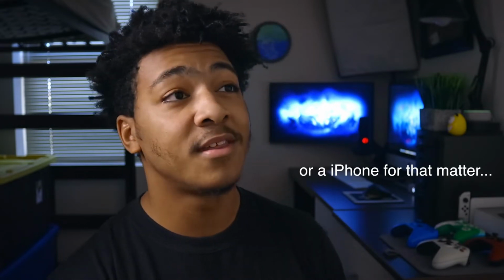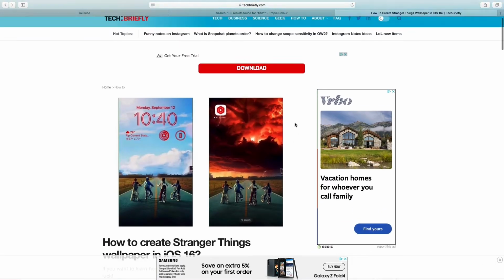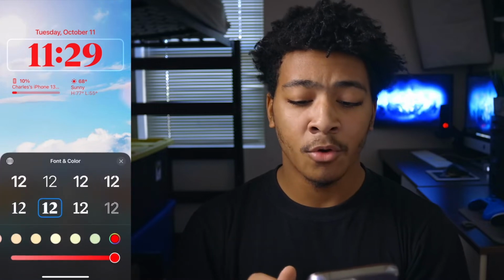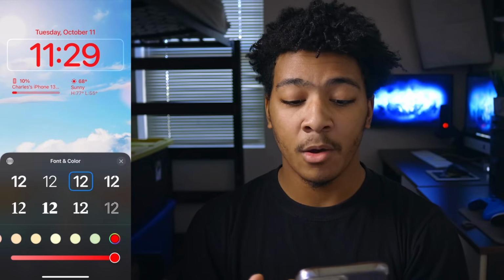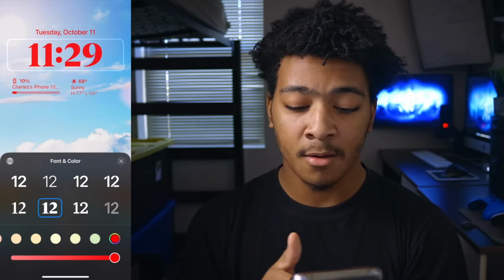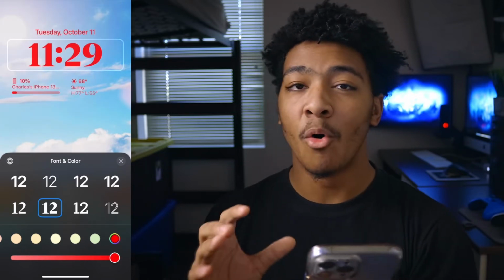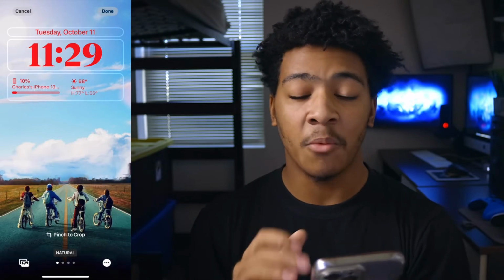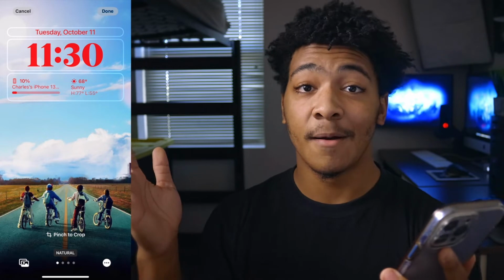Stranger Things Wallpapers Tutorial￼!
In this video i will be giving a brief tutorial on how to install the Stranger Things wallpapers on iOS 16￼!

- Chapters -
0:00 Intro/Disclaimer￼
0:36 Wallpaper article￼
0:49 Stranger Things wallpaper tutorial￼
2:28 Favorite Stranger Things character￼
2:54 Outro

Ladybirds Mate - Rachel K Collier